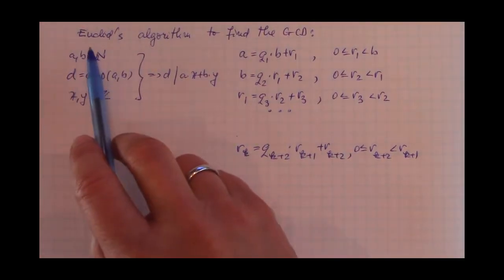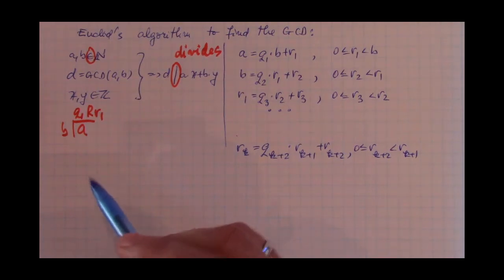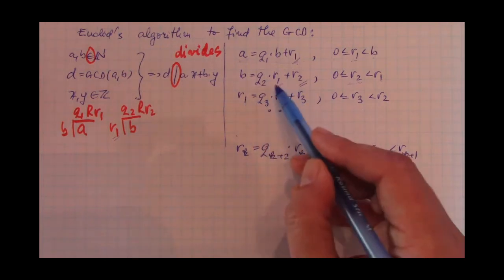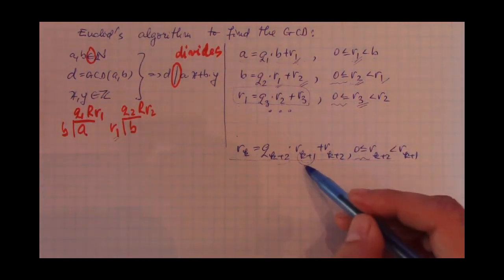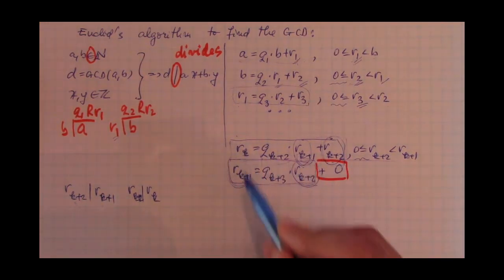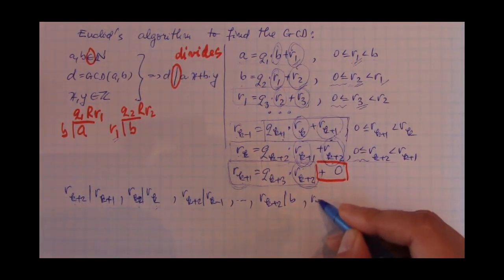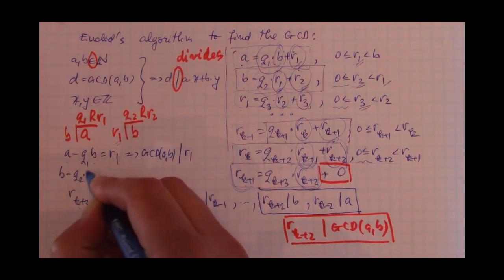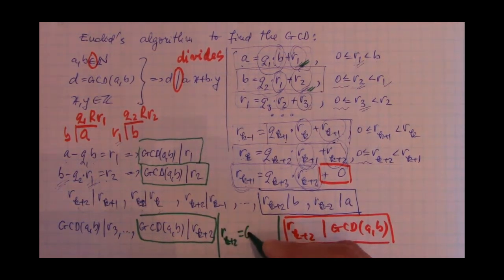Ad Astra Math - Euclid Algorithm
a description of Euclid's algorithm to find the greatest common divisor of two natural numbers